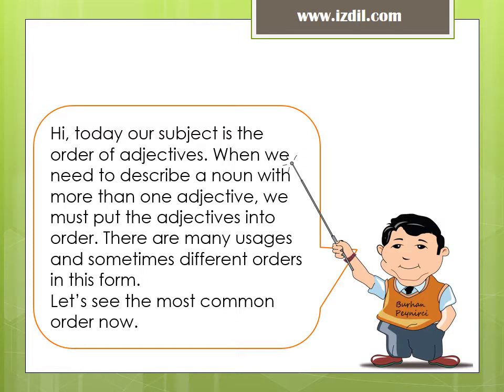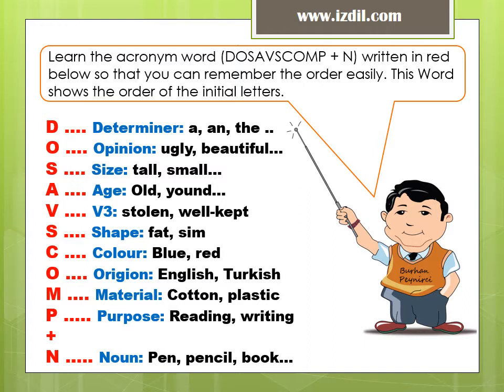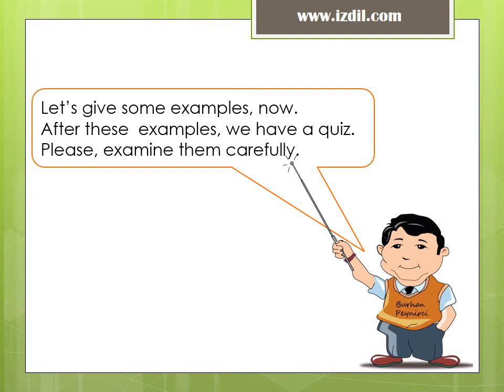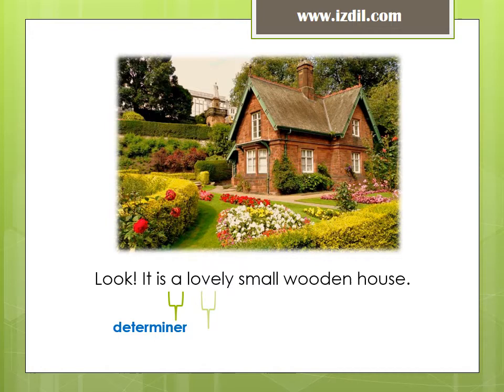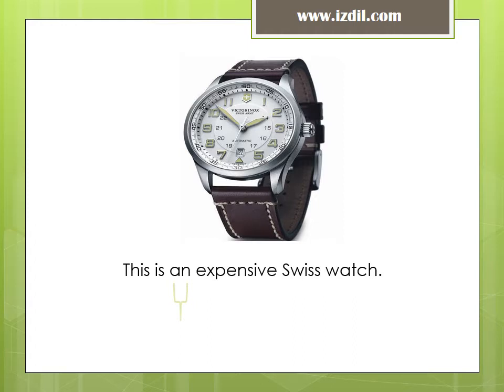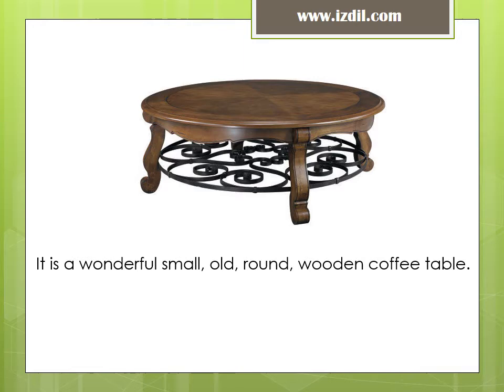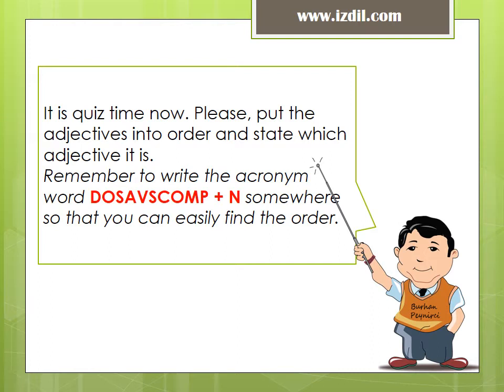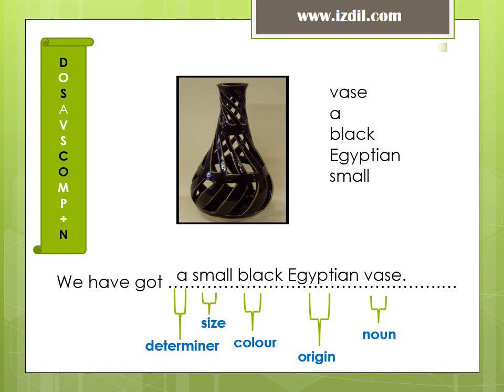The Order Of Adjectives - Subject explanation and exercises - Learn English Easily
Hundreds of videos and their PDF files are on my website. All of them are free :) Sharing is Caring
The order of adjectives - Learn English Easily
I am a teacher of English and doing the job that I love. @English_teacher Thanks in advance.